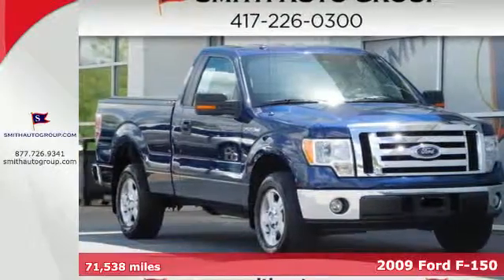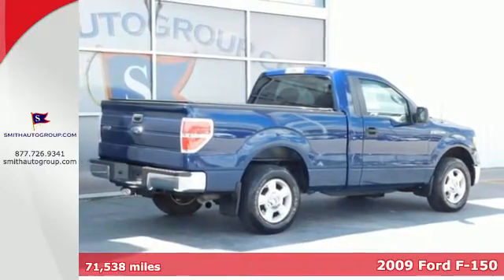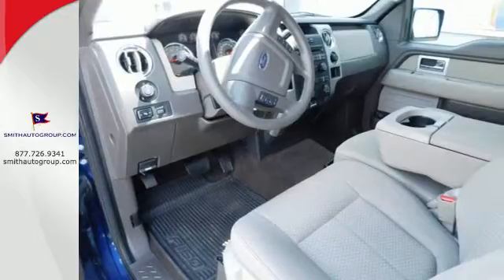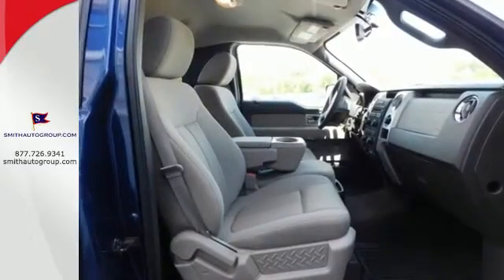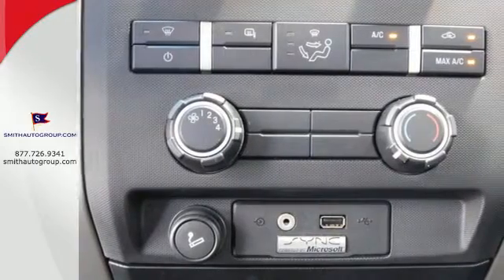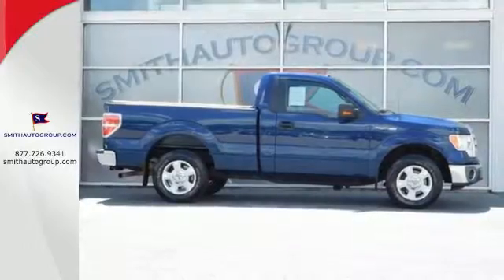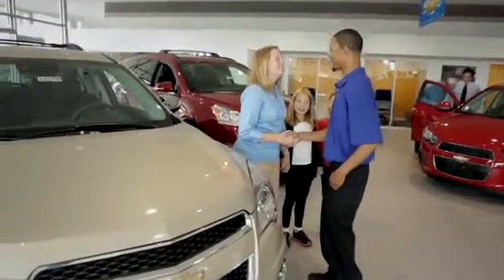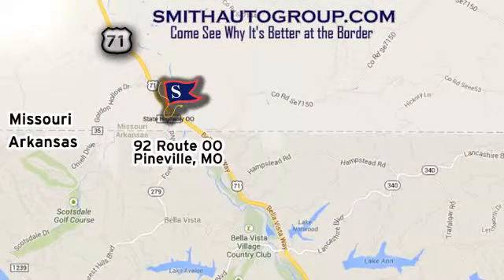Used 2009 Ford F-150 Pineville MO Bella-Vista AR, MO 30439A - SOLD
Year: 2009
Make: Ford
Model: F-150
Engine: 4.6L V8 EFI 16V
Transmission: 4-Speed Automatic with Overdrive
Color: Blue
Mileage: 71538
Stock #: 30439A
VIN: 1FTRF12W59KC22838
Direct steering leads the way. Effortless ingress and egress. Be the talk of the town when you roll down the street in this charming 2009 Ford F-150. Awarded Consumer Guide's rating as a 2009 Large Pickup Best Buy. It is nicely equipped. New Car Test Drive called it "...comfortable on bumpy streets around town, over rugged terrain like construction sites, farms and utility roads, and on the open highway..." This comfortable truck is big enough for the family yet sporty enough to hug the road. "It's better at the border" Come see why for yourself!

Address:
92 Route OO